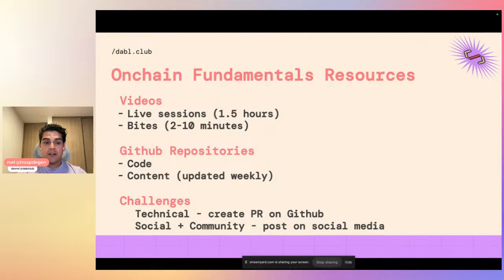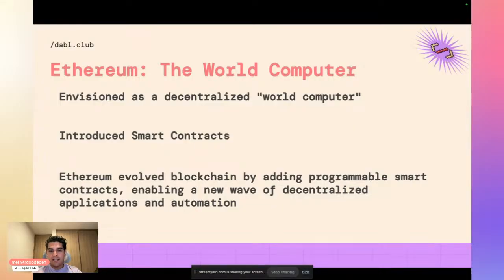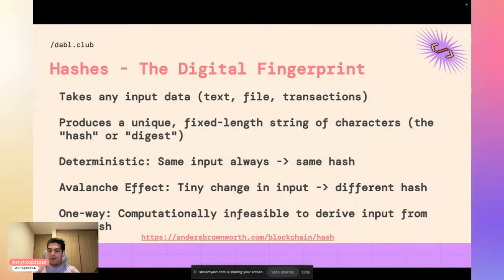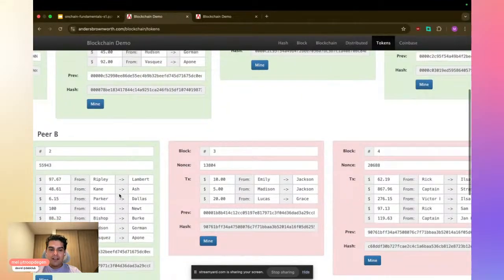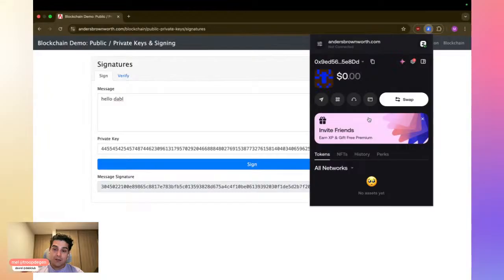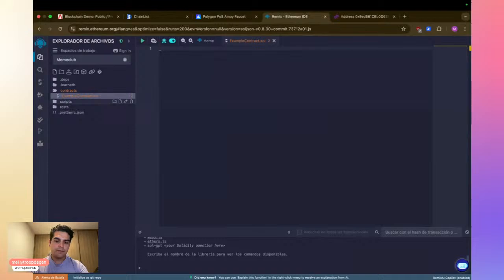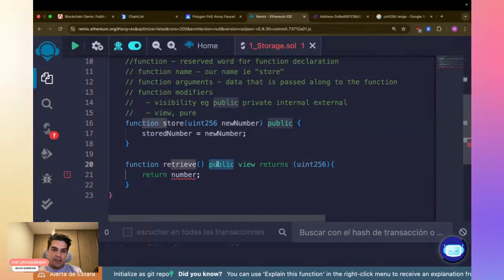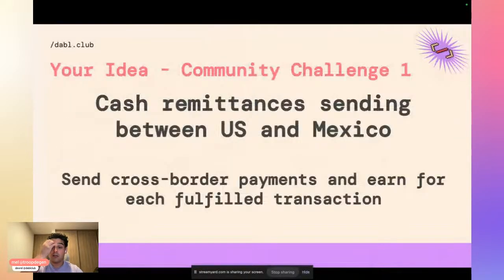Dabl Dev Camp: Payments Edition, Ep. 1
[Launch Dabl Dev Camp; Payments Edition]

- Program Name: Onchain Fundamentals DevCamp
- Duration: 4 weeks
- Format: 2 weekly sessions (1 hour lesson + 30 minutes office hours each)
- Challenge Structure: 3 weekly challenges (2 technical, 1 social)
- Project Focus: Payments, Real-World Assets (RWA), remittances, savings

[Launch Episode One]

- Session 1 - “Speedrunning Smart Contracts”
    - Core blockchain concepts
    - Smart contract basics

Rdy to Dabl?